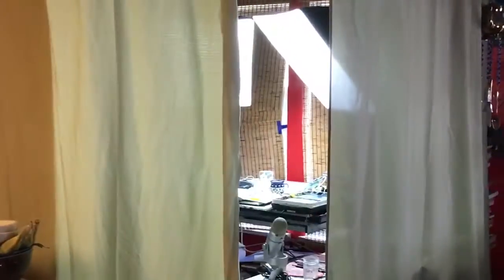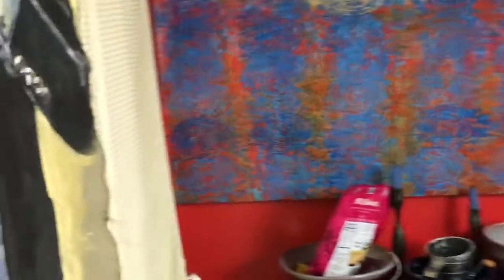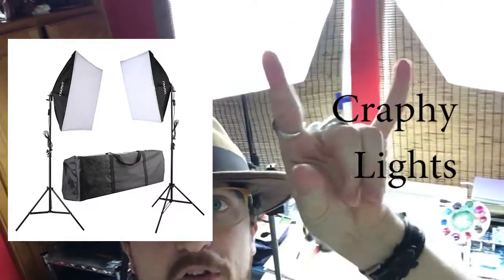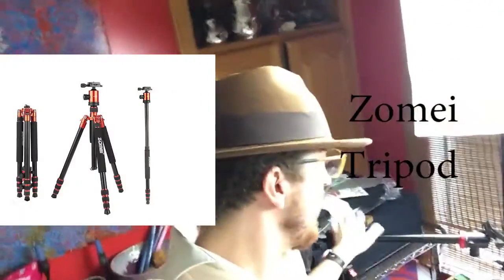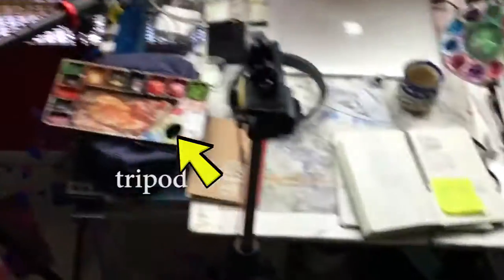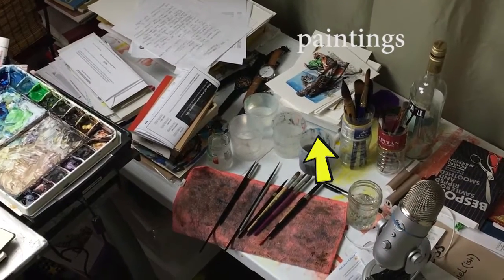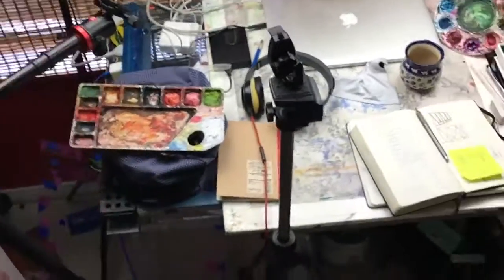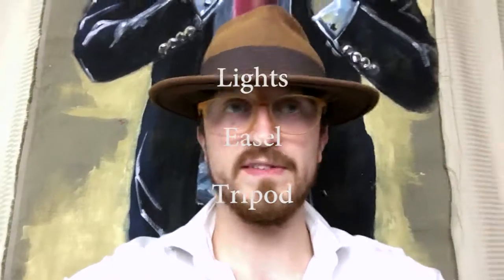The Interim Sunflowerman Artist Studio Tour.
Let's keep it simple. This is the Studio I've been in for 6 months (Feb-Aug 2018) while searching for an apartment in Fort Worth, TX.

We finally did it, we found an apartment and now I can build out a real (ish) studio!